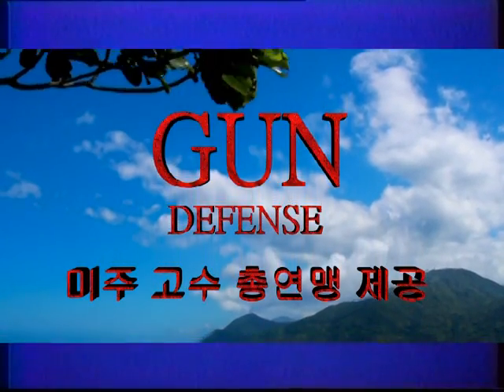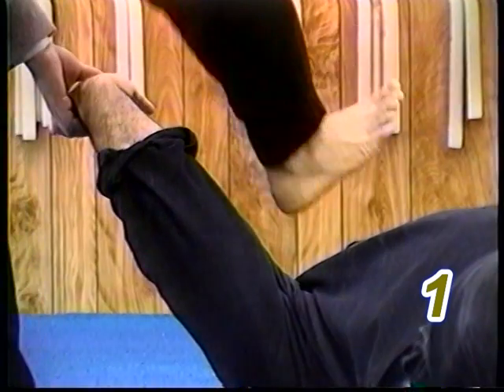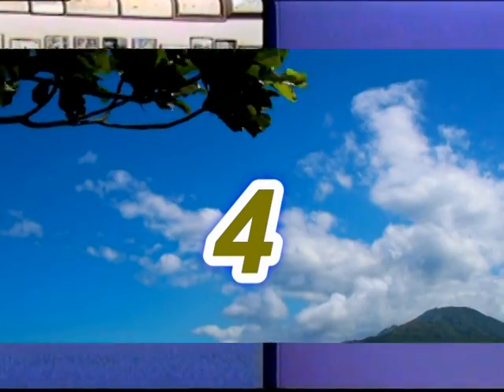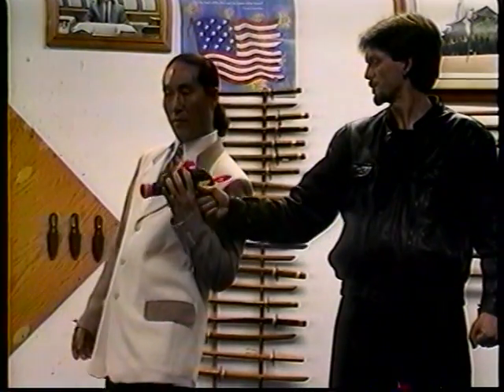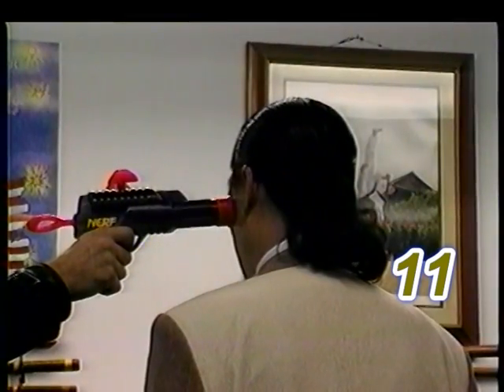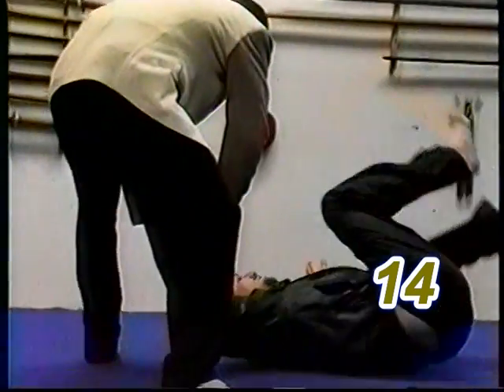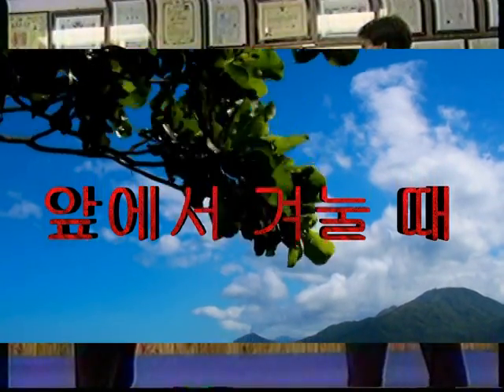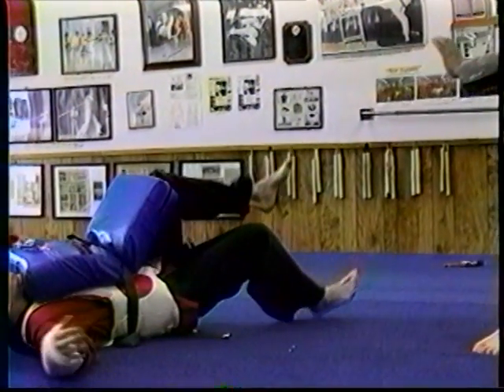Gun Defense Techniques - Grandmaster H.Y. Kwon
World Martial Arts Grandmasters Federation President (WMAGF)
10th Degree Black Belt World Champion Grandmaster H.Y. Kwon
Kwon's Champion School
World MMA Self Defense
Serving: Front Royal VA, Centreville VA, Gainesville VA, Wendell NC, Ithaca NY, and Elmira NY
(1999) World Champion King of the World Championship
(2012) Best Martial Arts Leader Award
(2015) Nominated as one of the top 2 best Grandmasters
(2015) President U.S. Taekwondo and Martial Arts Grandmaster Association (Washington D.C. Area)
(2016) President U.S. Taekwondo and Martial Arts Grandmasters Federation
(2017) Honorary Doctor
(2018) World Grandmasters Federation President
- Taekwondo Kukkiwon 9th Dan Black Belt
- Hapkido 10th Dan Black Belt
Also other martial arts specialties

Taekwondo, Hapkido, Judo, Kickboxing, Jiu-Jitsu, Karate, Martial Arts, MMA, Mixed Martial Arts, Self Defense, etc

Front Royal, Va, Centreville, Va, Gainesville, Va, Wendell, NC, Ithaca, NY, Elmira, NY